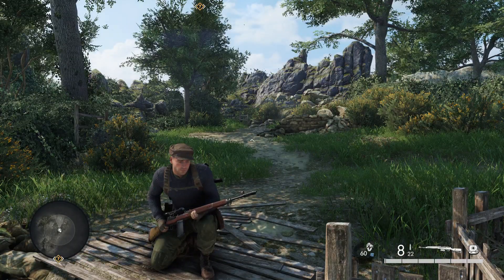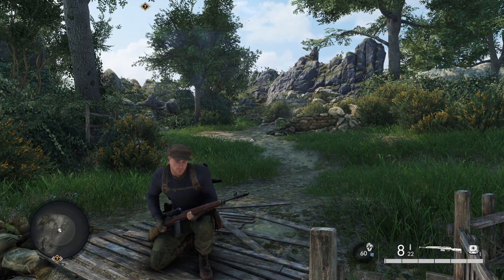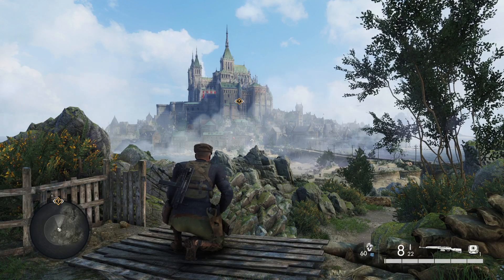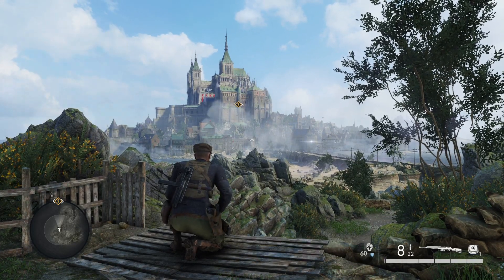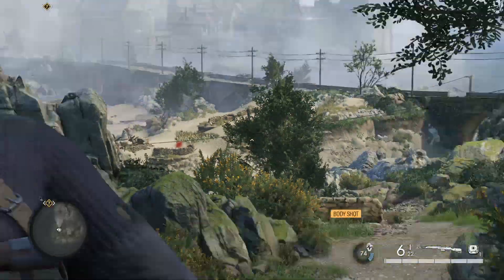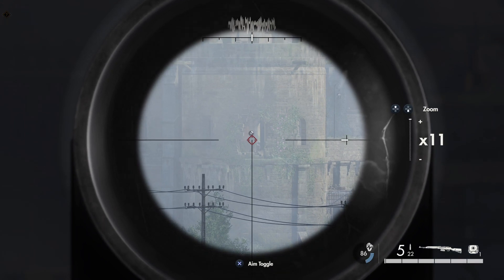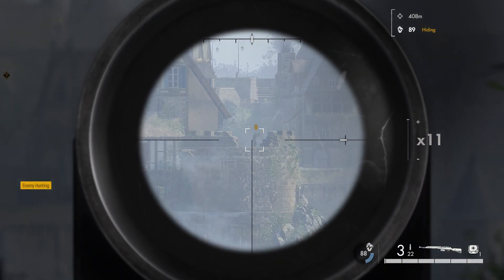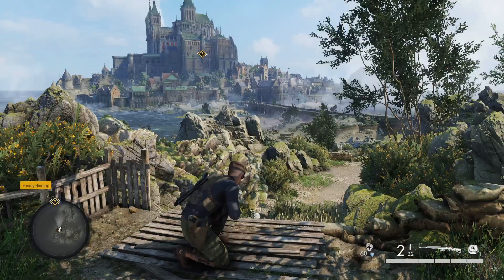SE5 Master of Rifles Trophy Farm Spot